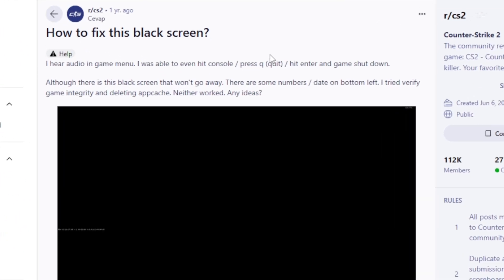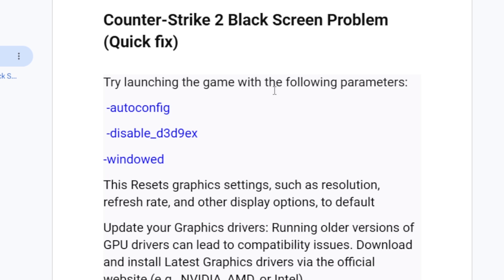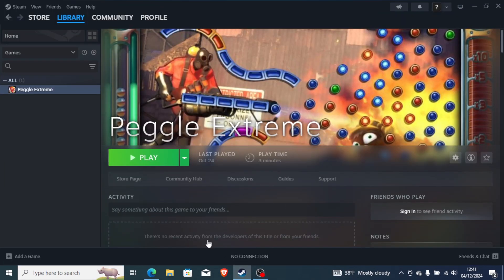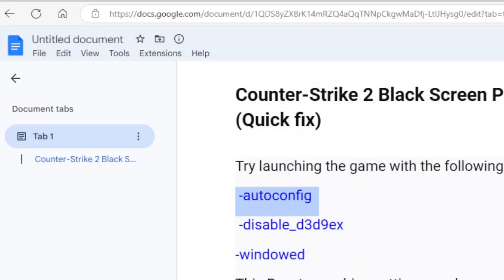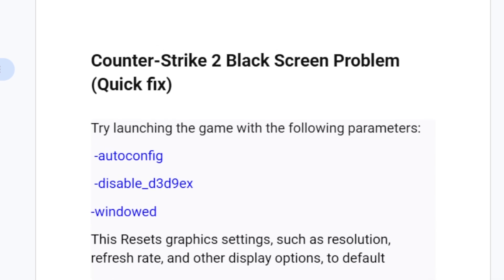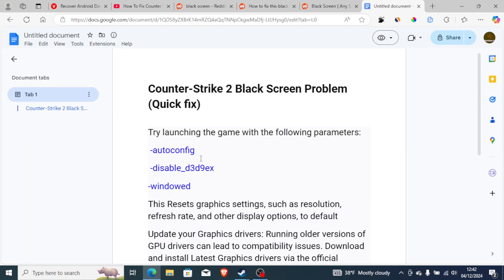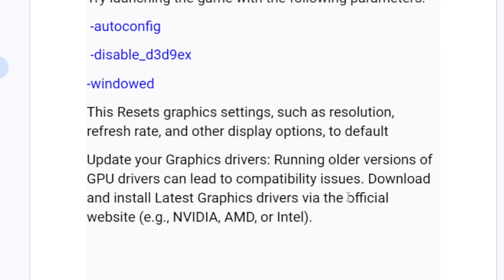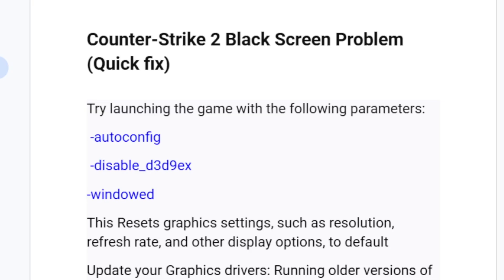Counter Strike 2 Black Screen Problem (Quick fix)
This tutorial will guide you on how to fix Counter Strike 2 (CS2) Black screen issue so follow this tutorial very carefully.
Try launching the game with the following parameters:
 -autoconfig
 -disable_d3d9ex
-windowed
This Resets graphics settings, such as resolution, refresh rate, and other display options, to default
Update your Graphics drivers: Running older versions of GPU drivers can lead to compatibility issues. Download and install Latest Graphics drivers via the official website (e.g., NVIDIA, AMD, or Intel).